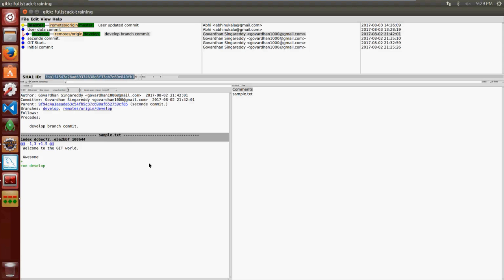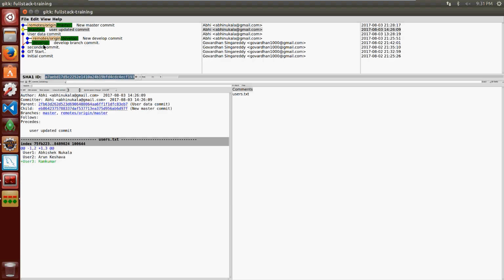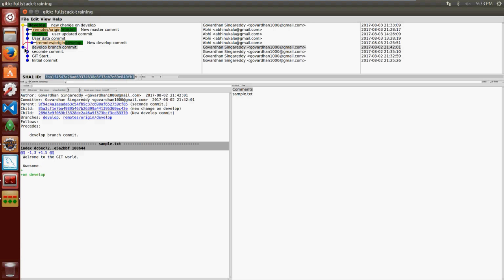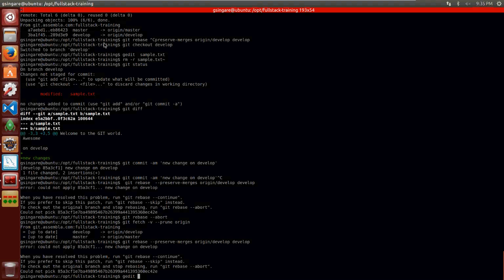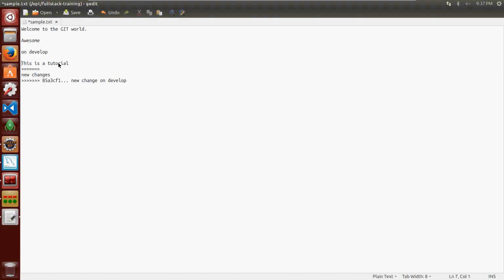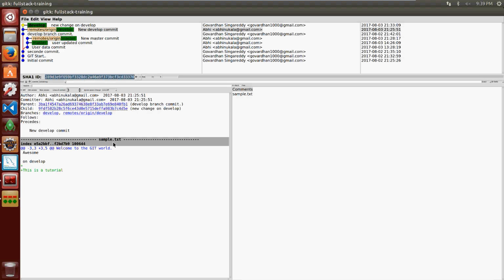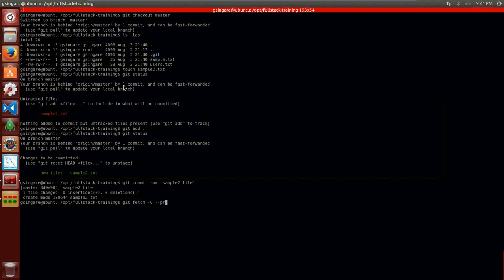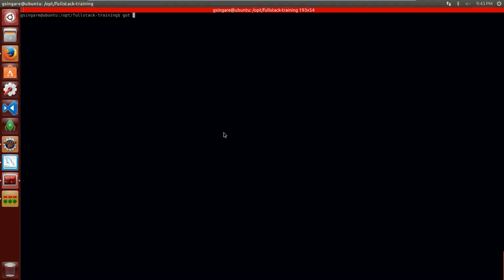Git Session 3